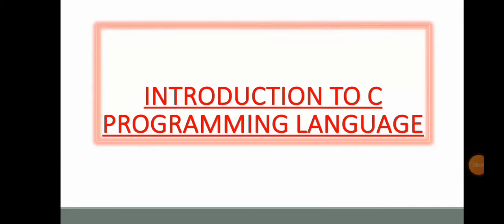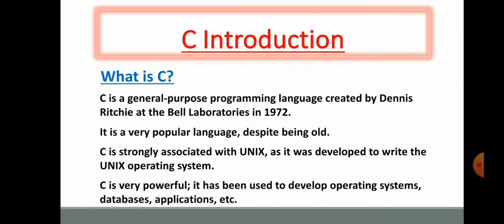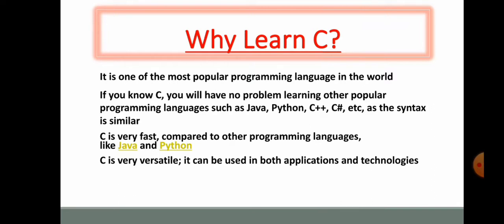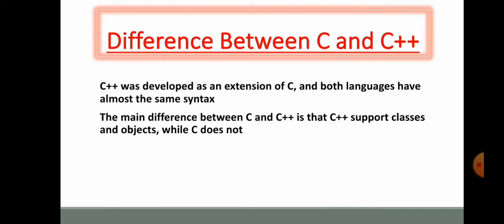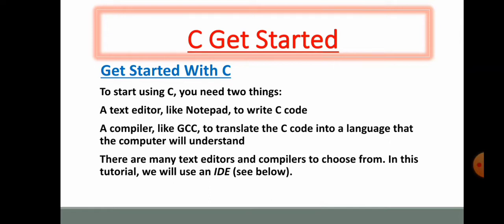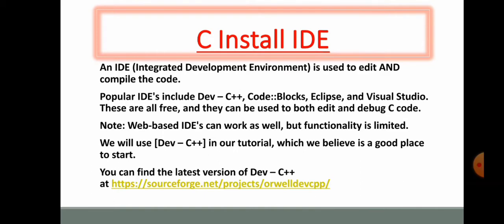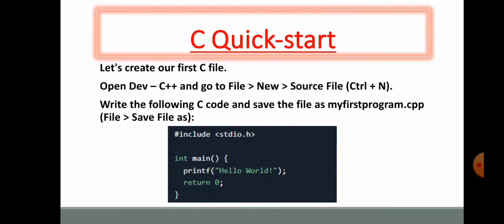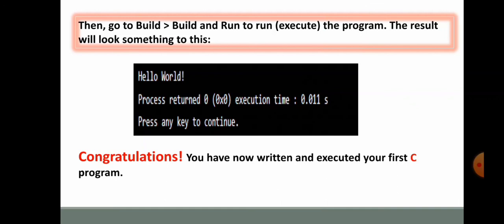Tech Tutorials ------ Introduction to C Programming Language | C Install IDE (Dev - C++)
In Tech Tutorials channel we will learn how to grow in different technologies.